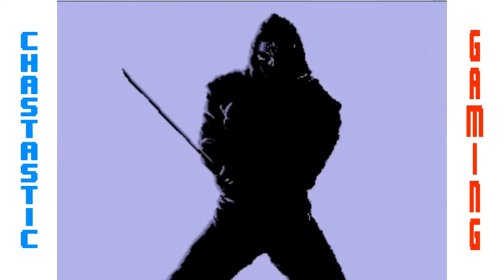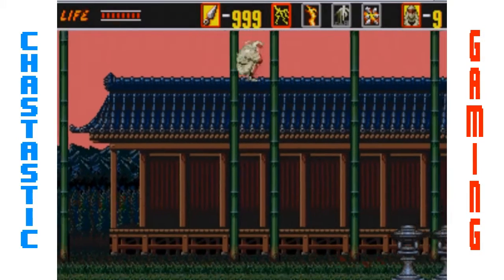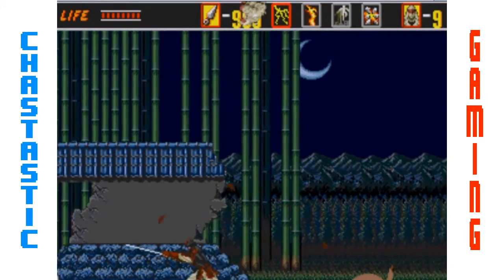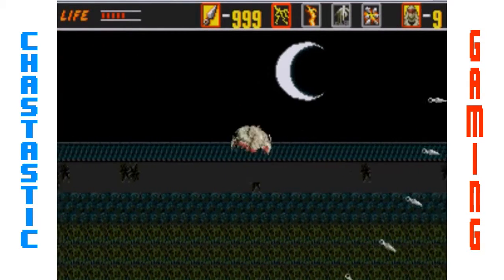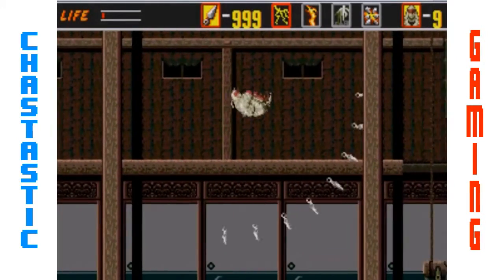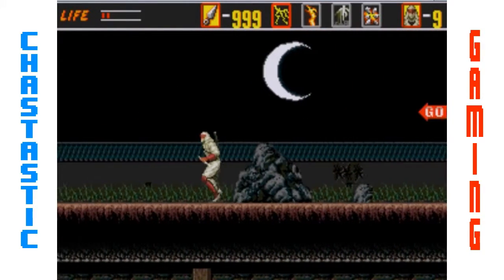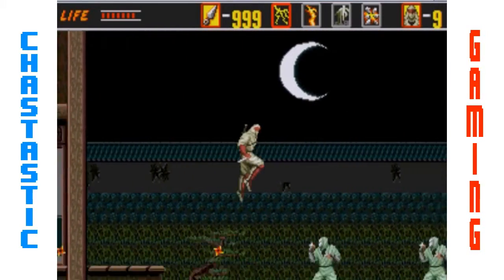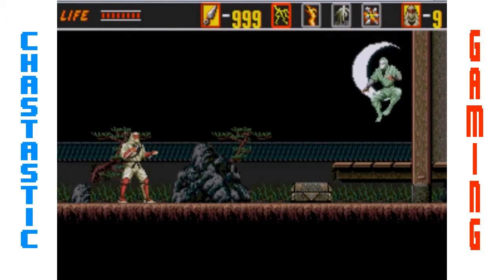Revenge of Shinobi :- The Day of Failure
Today we play a bit of Revenge of Shinobi